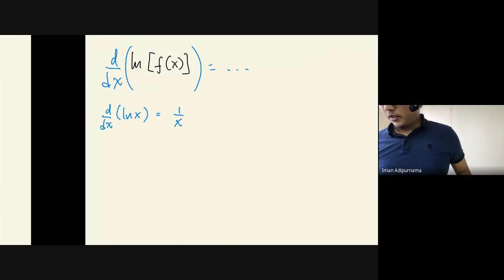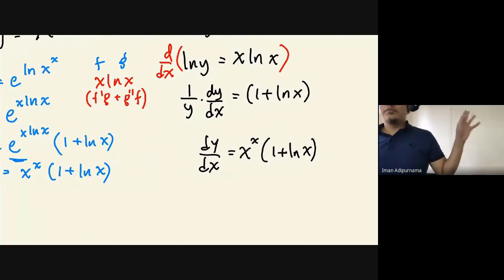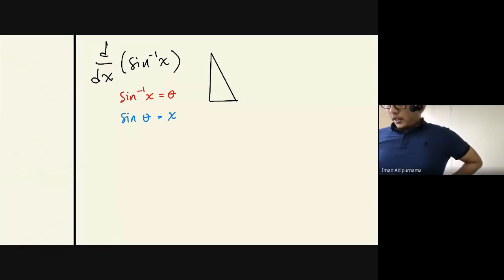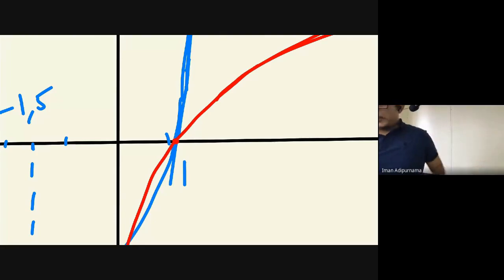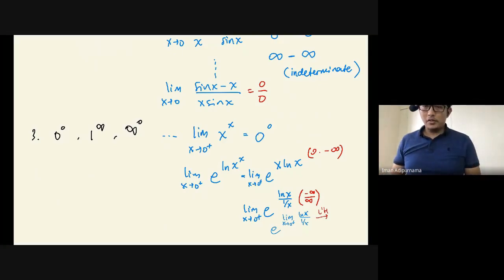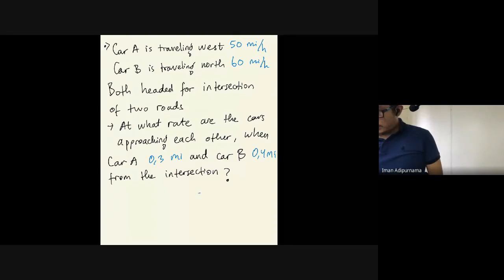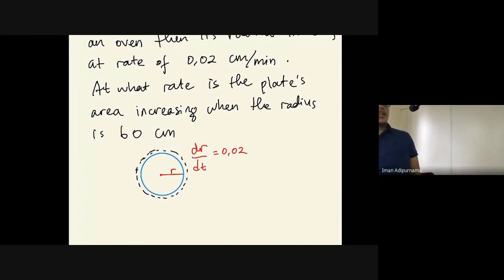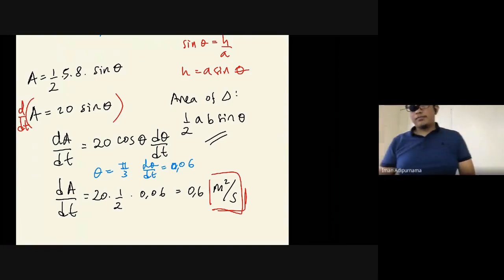Calculus CE162A011 Class 10/15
This is the recording for class 10/15. We have discussed more the implicit differentiation, elaborate the inverse trigonometric, understanding the L'hospital Rule, and also some problems for the related rates.